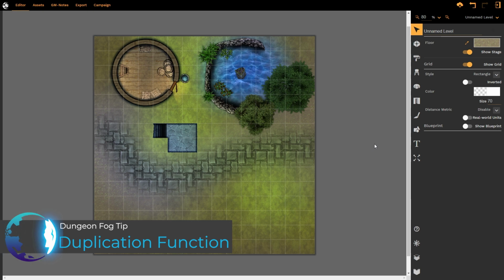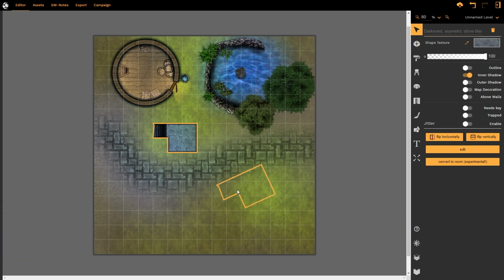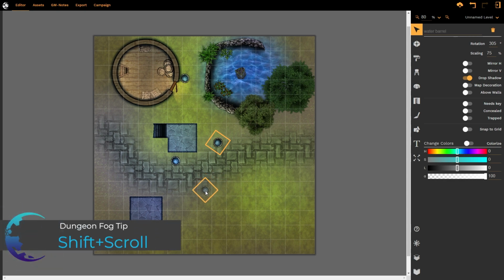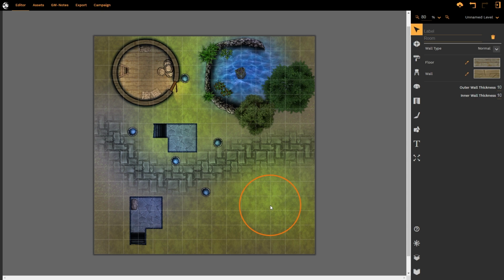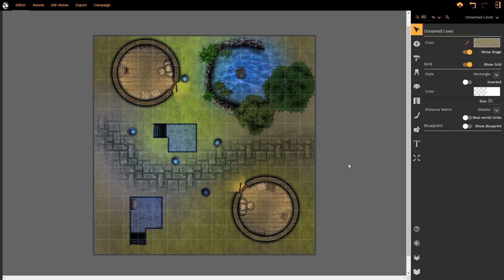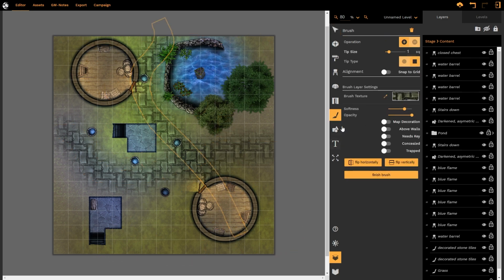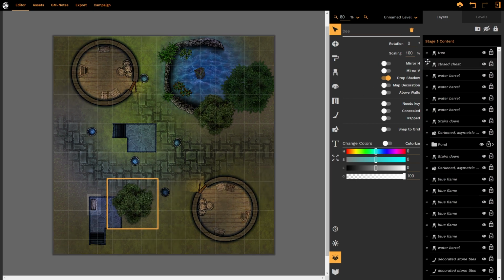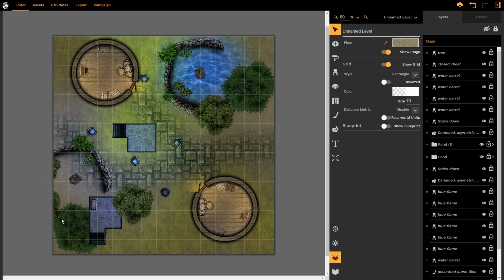Duplicate map objects | Battlemap Editor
An in-depth look at the CTRL+D duplication mechanic and how to use it to copy props, shapes, brushes rooms or groups.